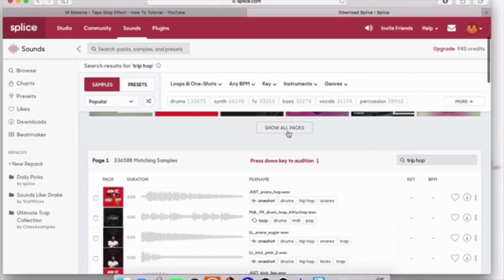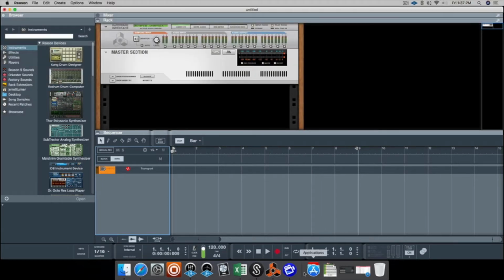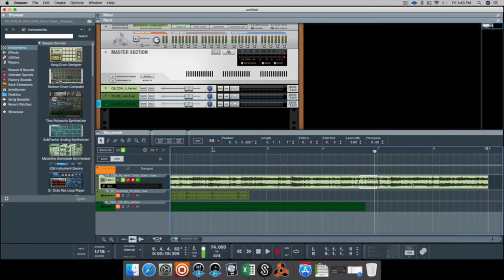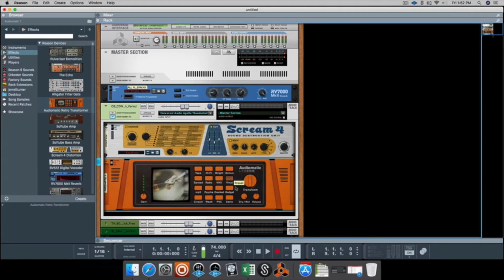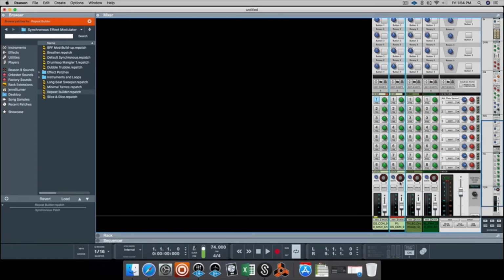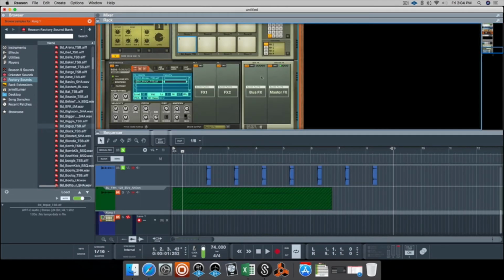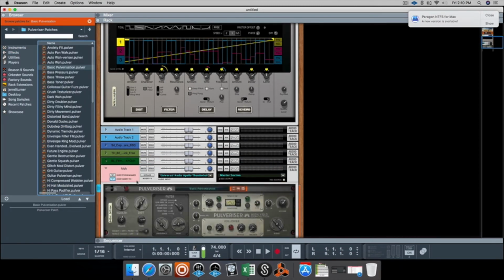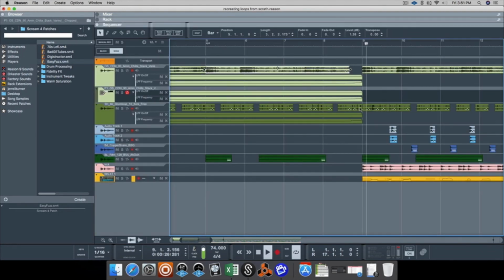SPLICE LOOPS USERS | Do THIS if you ARE A PRODUCER!!! | Creative Beat Making Using SOUNDPACKS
In this video I walk you through how I use creative editing in Propellerhead Reason to recreate a sample or loop from the Splice website.

TAG AND SHARE with a friend who might like this too